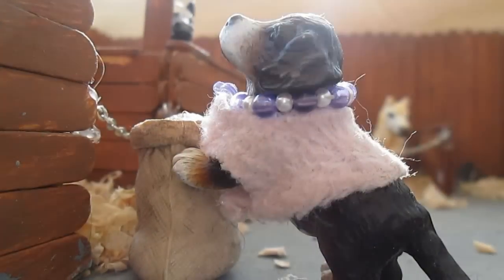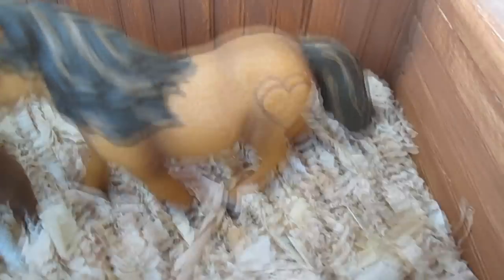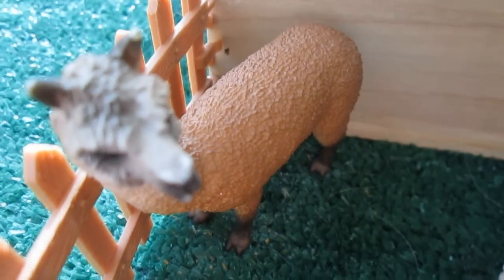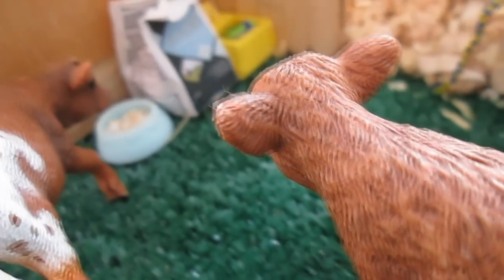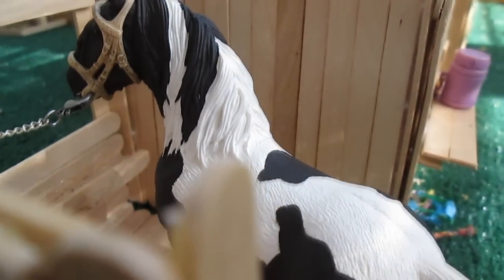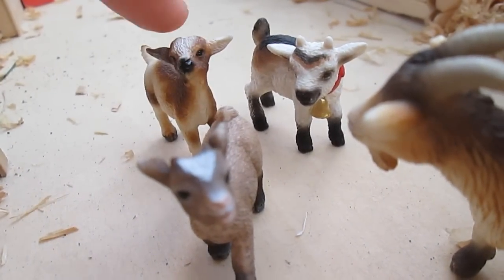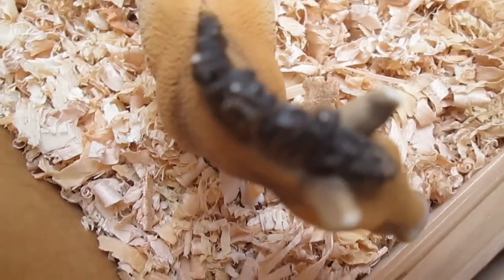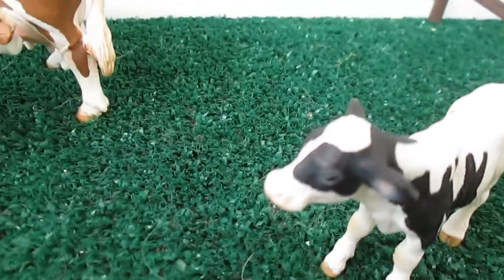☆ Barn Tour ☆ May '15 ☆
☆ So I filmed and edited this on Monday, began to upload it on Tuesday, and then it just bogged down at 37%, so I had to reupload it. But here it is, and as I type this, the porch is bare and we're leaving tomorrow.

☆ For those of you that want to know why I use dogs instead of people, here is the answer and I'm just going to copy and paste this if anyone asks:
☆ When I set up my barn in 2010 or 2011 (I can't quite remember the year), Schleich people could only be purchased in riding sets, which were, and still are, at least $20. I didn't want to have to pay that for each person (and for a barn, I'd need a lot!), so Oakwood Ranch and I decided to use dogs instead. We love our dogs, and will never be getting rid of them.
☆ So I'll be doing a tutorial on feeding charts soon, just because it was SO much fun to do, and because some of you might enjoy it. Or you might not. But I will anyway.